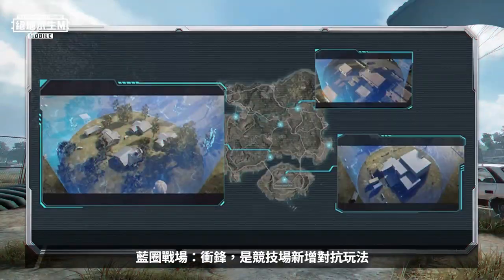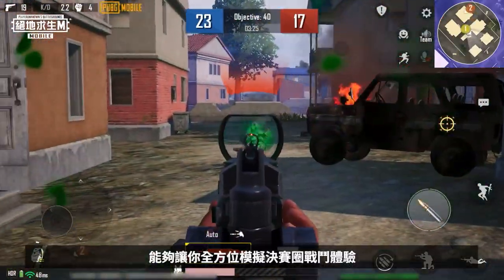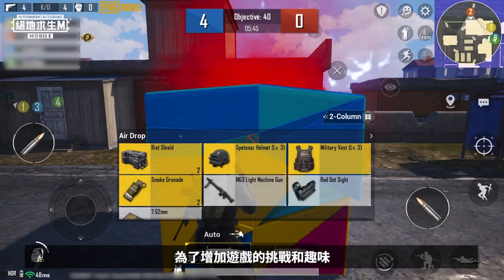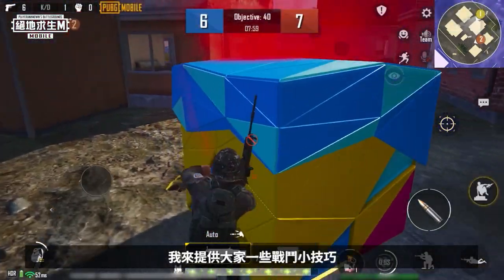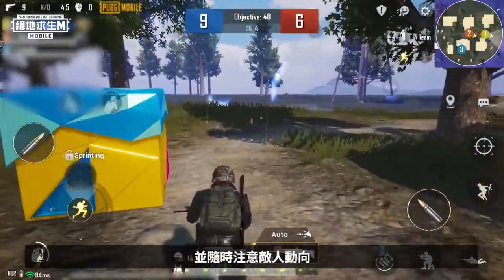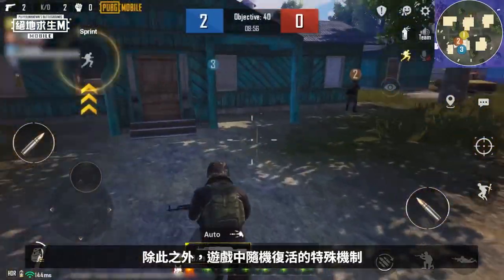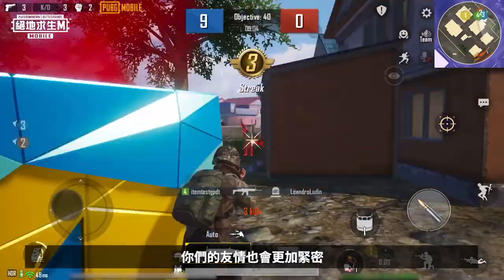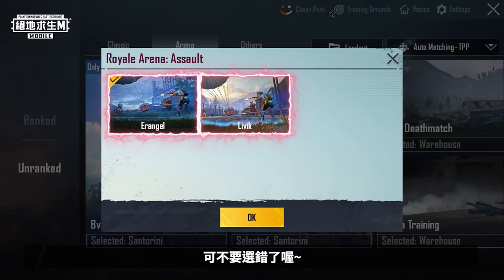【絕地求生M】只要 5 分鐘就能吃一場雞？全新團競模式《藍圈戰場：衝鋒》正式登場 🔥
【小編搶先報】只要 5 分鐘就能吃一場雞？
全新團競模式《藍圈戰場：衝鋒》正式登場 🔥
在遊戲結束前能不斷在隊友身邊復活挑戰！

如何運用武器、裝備在決勝圈殺出重圍 🤔
一切都看你與隊友們的精采操作了！